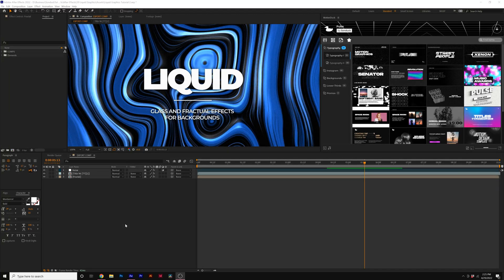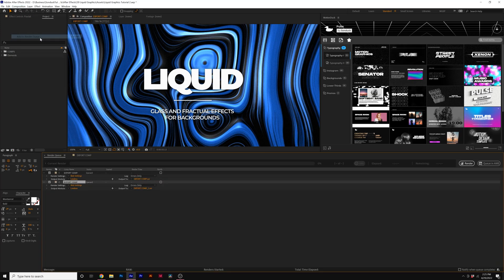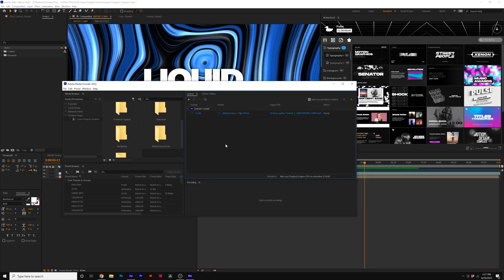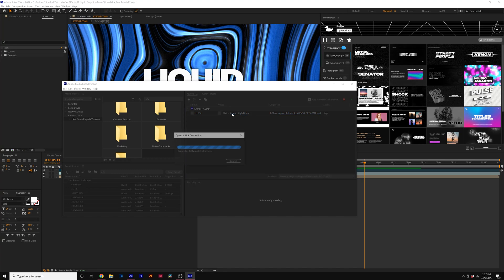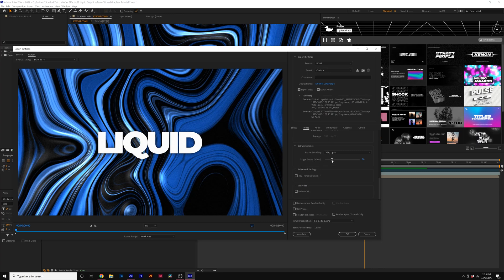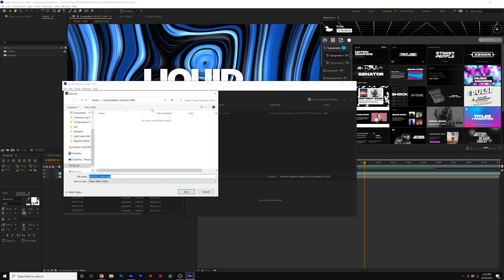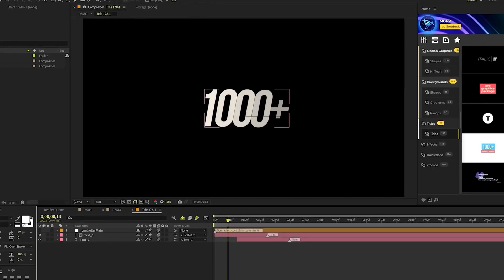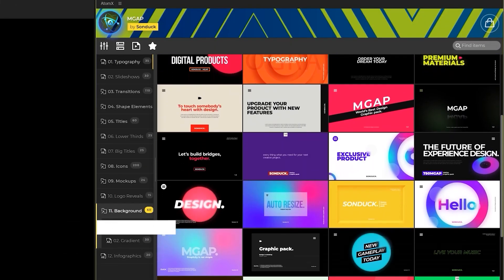How To Export & Render .MP4 Video in After Effects CC 2022 | Tutorial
Learn how to export and render your videos in .MP4 with the h.264 codec in After Effects. We'll also learn how to control the file size of your render with the target bitrate option with Adobe Media encoder. Unfortunately, you cannot export videos in After Effects with the render queue. However, this tutorial shows an easy and fast way to get your videos from composition to .MP4 within one minute!

Here's how to export your projects in After Effects:
1. Select the composition you wish to render.
2. Go to Composition - Add to Adobe Media Encoder Queue
3. Click on the link under file path to save where you want your .MP4 saved.
4. Then hit the triangle play button to export.
5. After the render is complete, your export will be saved on you computer.